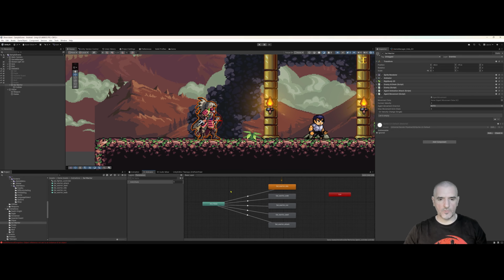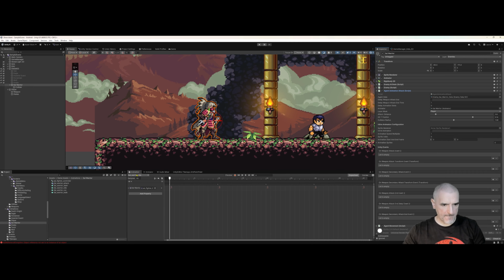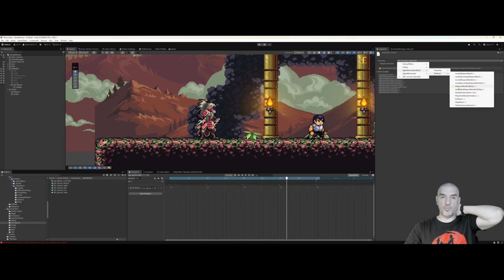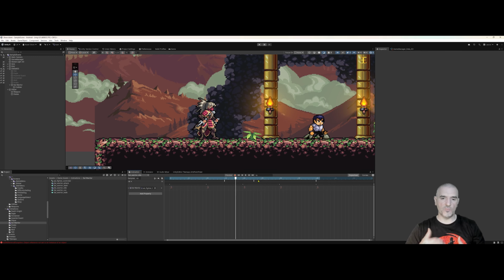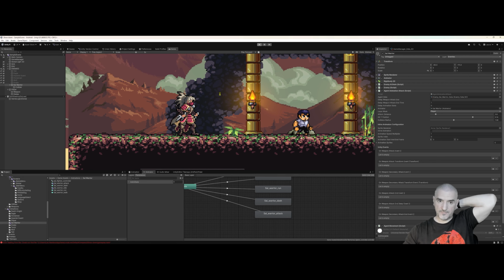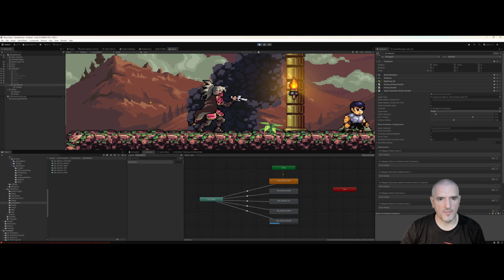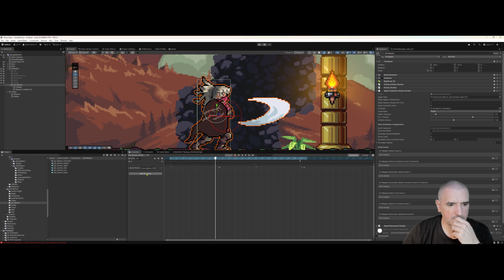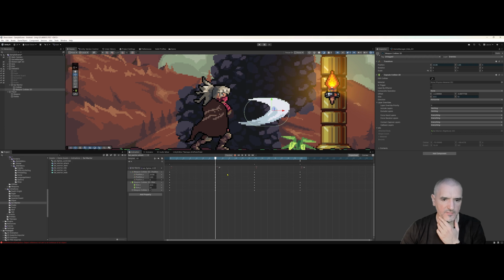Introduction to Unity 6 Animation System in 2026! - Part 2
In this part 2 video i cover a few more areas of the Unity 6 animation system including timeline animation events and animation properties.